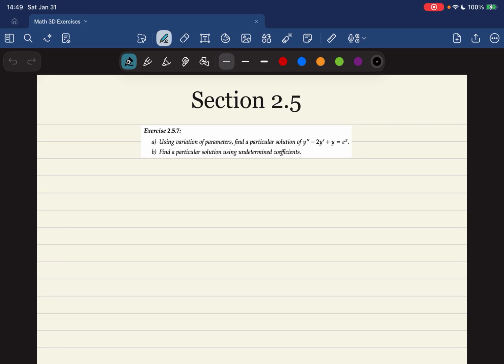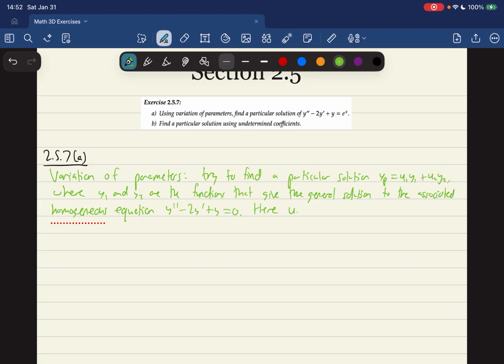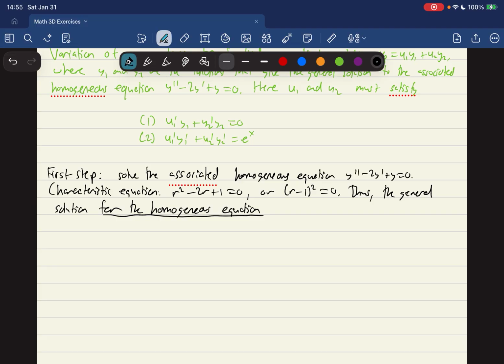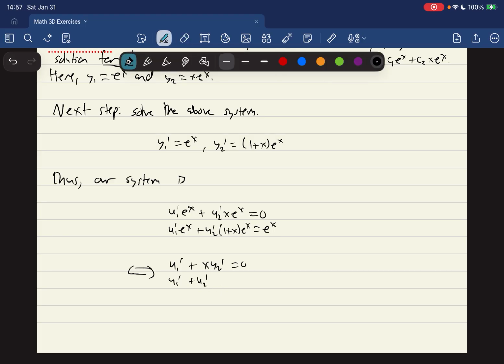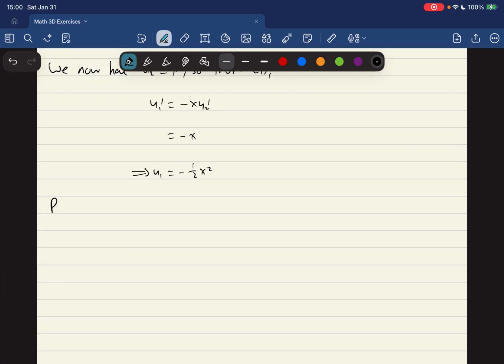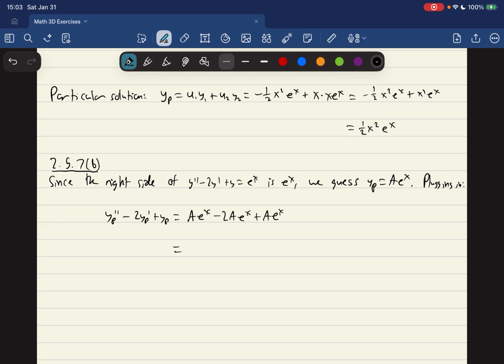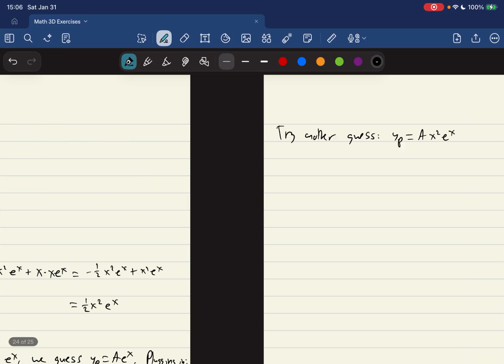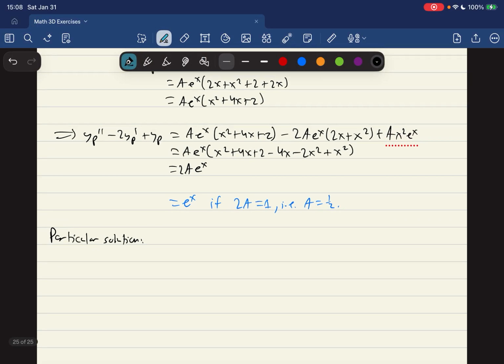Differential Equations: Undetermined Coefficients & Variation of Parameters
In this video, we solve parts (a) and (b) of Exercise 2.5.7 from Jiří Lebl's "Notes on Diffy Qs: Differential Equations for Engineers". We solve the differential equation y'' - 2y' + y = exp(x) using two methods: (a) variation of parameters, and (b) undetermined coefficients.

0:00 Problem statement
0:40 Part (a): variation of parameters
11:38 Part (b): undetermined coefficients